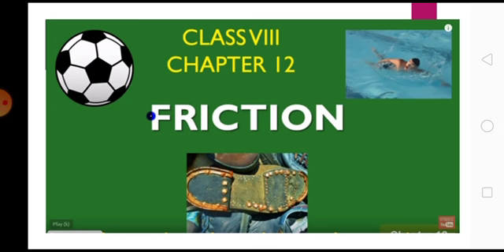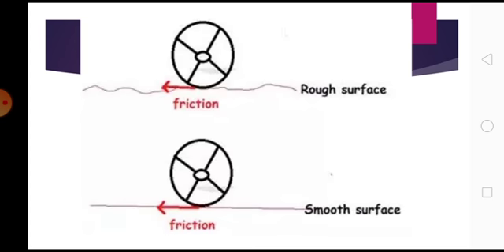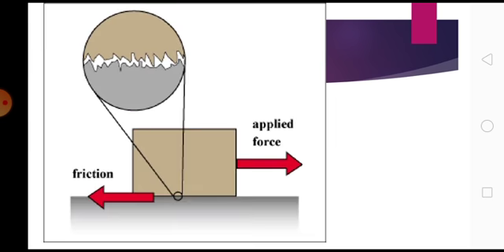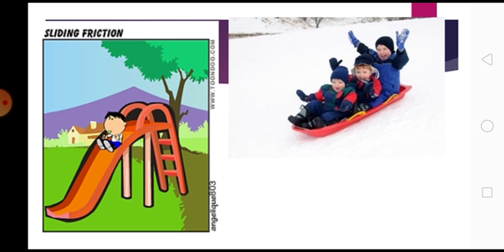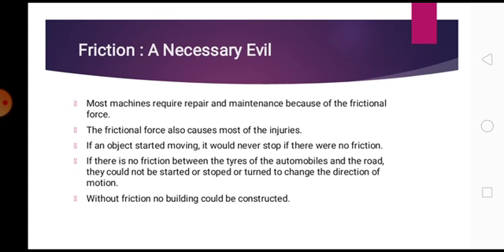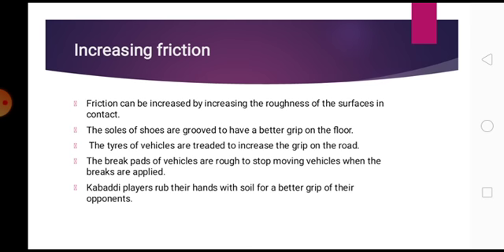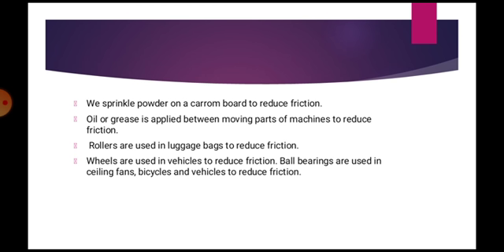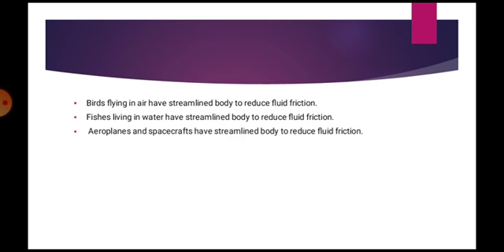FRICTION : CLASS 8 / CHAPTER 12 /IN [ENGLISH+HINDI] /👍👍👍👍🏂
...FRICTION
...TYPES OF FRICTION